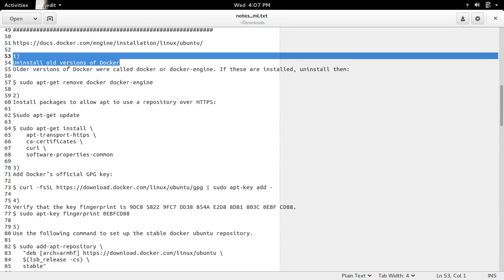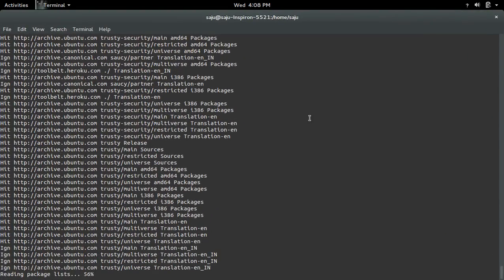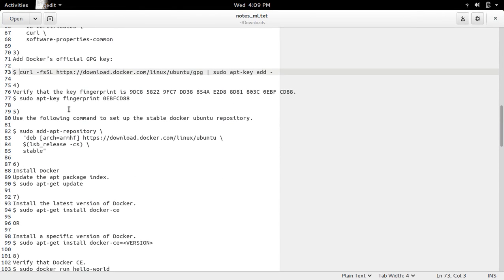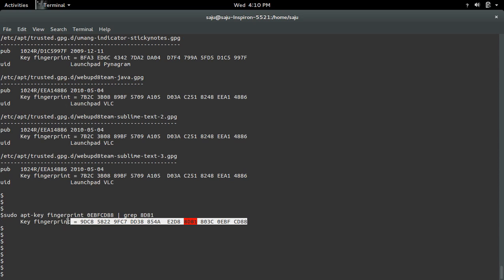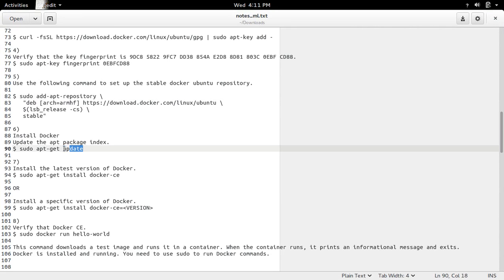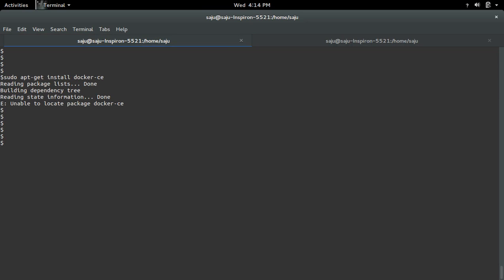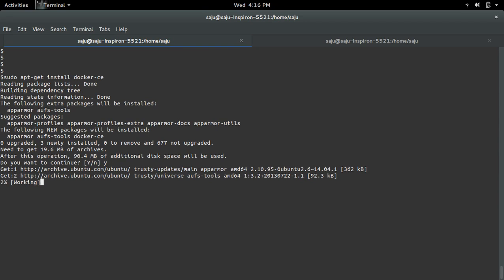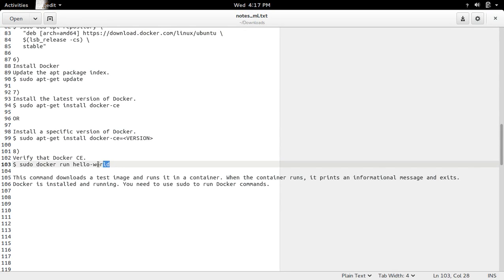How to install latest Docker CE on Ubuntu Linux Debian and Verify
How to install latest Docker CE on Ubuntu Linux Debian

1)
Uninstall old versions of Docker
Older versions of Docker were called docker or docker-engine. If these are installed, uninstall them:

$ sudo apt-get remove docker docker-engine

2)
Install packages to allow apt to use a repository over HTTPS:

$ sudo apt-get install \
    apt-transport-https \
    ca-certificates \
    curl \
    software-properties-common

3)
Add Docker’s official GPG key:

4)
Verify that the key fingerprint is 9DC8 5822 9FC7 DD38 854A E2D8 8D81 803C 0EBF CD88.
$ sudo apt-key fingerprint 0EBFCD88

5)
Use the following command to set up the stable docker ubuntu repository.

   $(lsb_release -cs) \
   stable"

6)
Install Docker
Update the apt package index.

7)
Install the latest version of Docker.
$ sudo apt-get install docker-ce

OR

Install a specific version of Docker.
$ sudo apt-get install docker-ce=VERSION

8)
Verify that Docker CE.

This command downloads a test image and runs it in a container. When the container runs, it prints an informational message and exits.
Docker is installed and running. You need to use sudo to run Docker commands.
docker community edition
Verify that Docker CE or Docker EE is installed correctly by running the hello-world image.